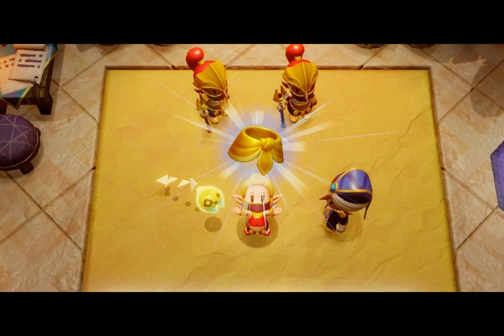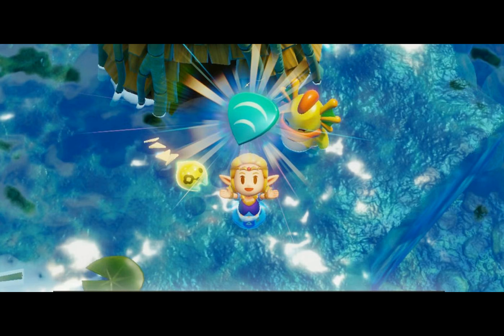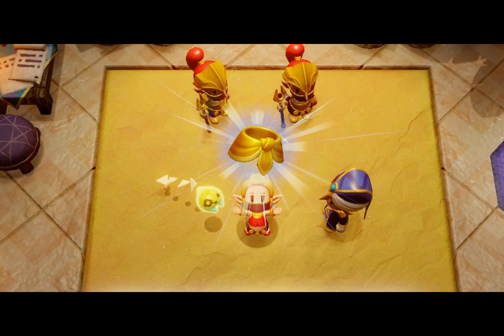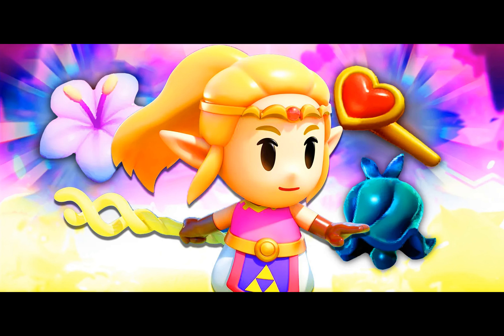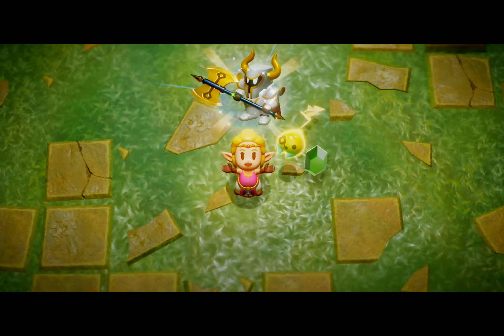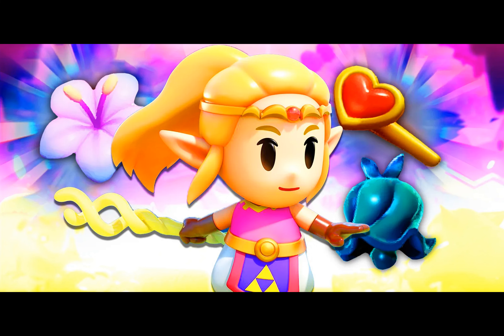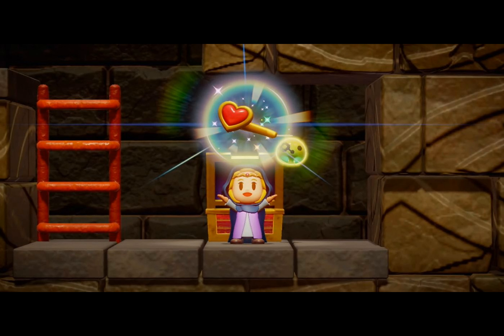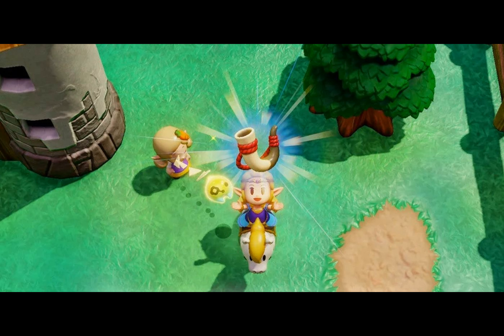10 Easily Missed Zelda - Echoes of Wisdom Accessories You'll Definitely Want To Find